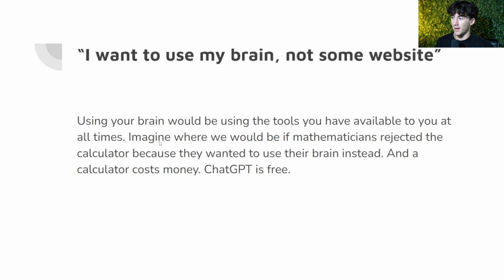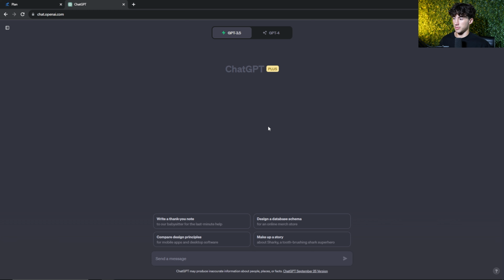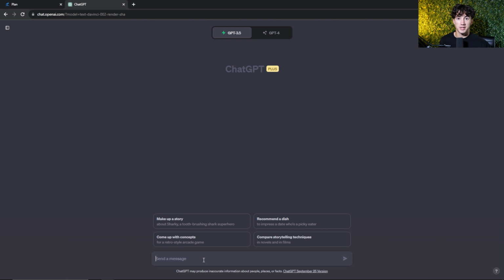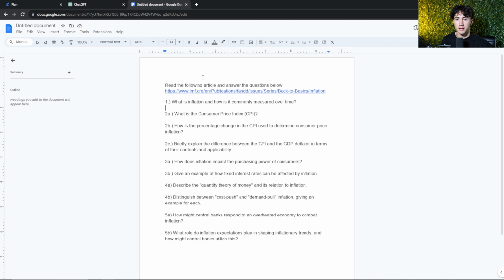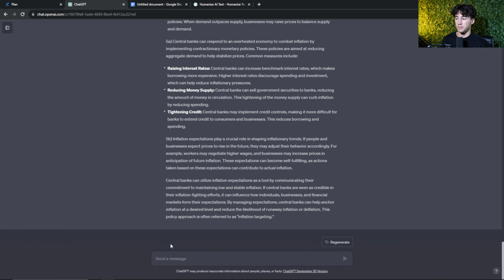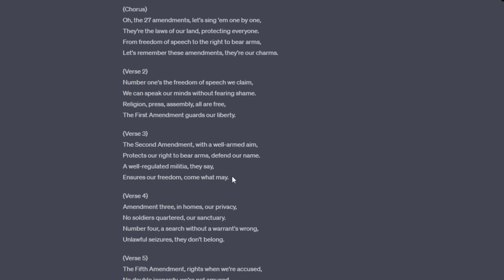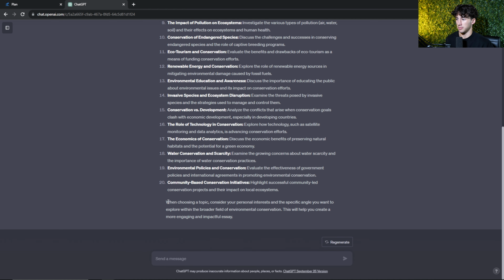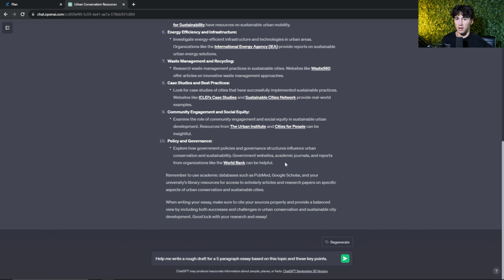Full ChatGPT Guide for Students! (Save Hours on Assignments) 📝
Learn in-depth how I would be using ChatGPT as a student in 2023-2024!

⌚Chapters:
0:00 - A Tool for Modern Education
1:14 - Debunking Common Objections on ChatGPT in Classrooms
4:27 - Disclaimers
5:54 - Answering Basic Questions
7:16 - Asking Follow Up Questions
8:19 - Comparing and Contrasting
10:49 - Symbolism Answers
11:34 - Answering Questions from an Article
13:56 - Importance of Retaining Information
14:34 - Getting Retention Tips from ChatGPT
15:42 - Retain Information by Child-like Explanations
17:22 - ChatGPT Songs for Retaining Knowledge
19:07 - Generating Analogies in ChatGPT to Retain Information
21:23 - Creating an Essay in ChatGPT
21:47 - Brainstorming in ChatGPT
23:24 - Researching with ChatGPT
25:03 - Drafting Essays in ChatGPT
26:24 - Please Like and Subscribe :)